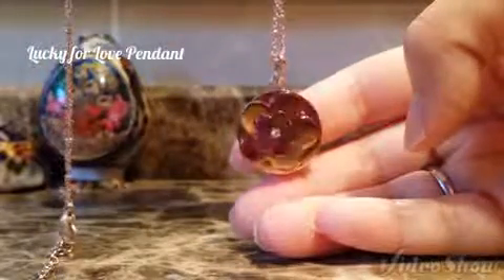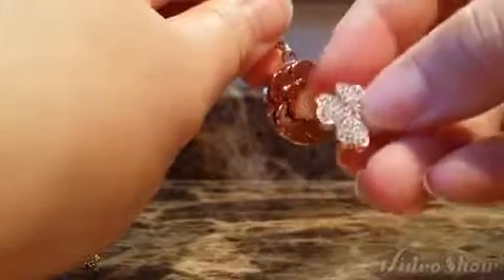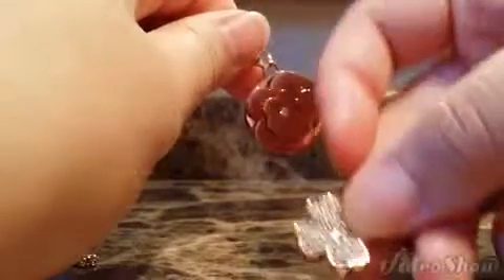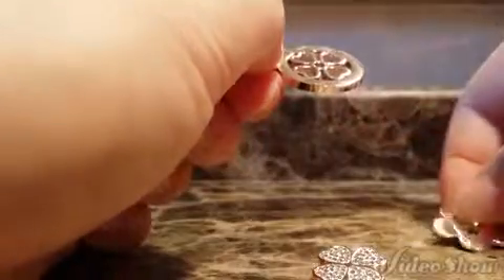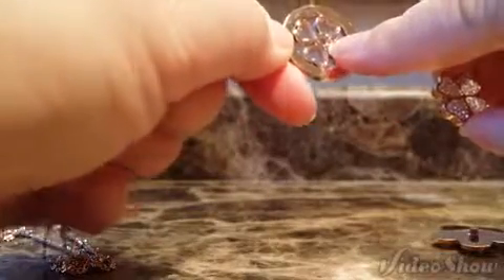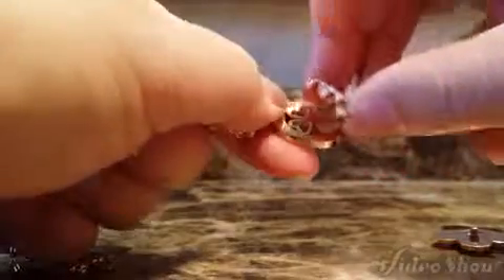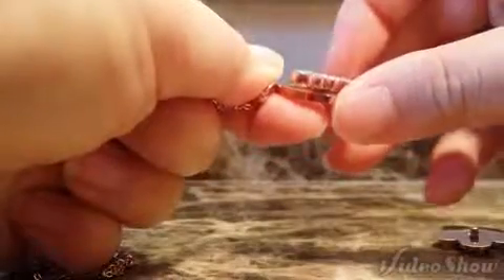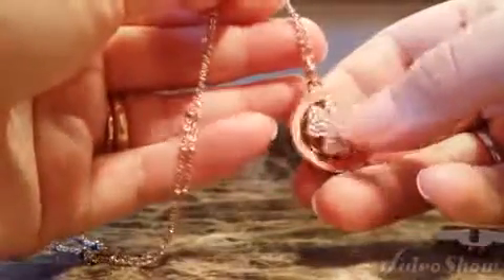Lucky For Love Pendant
The lucky for love pendant is a gorgeous design by Belle Fever and contains 2 ornaments that can be changed anytime you like.